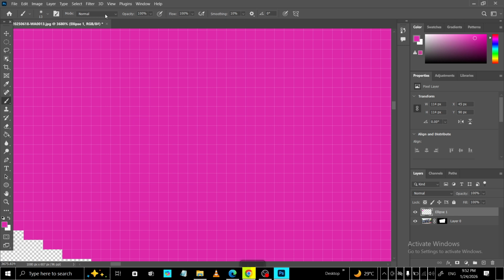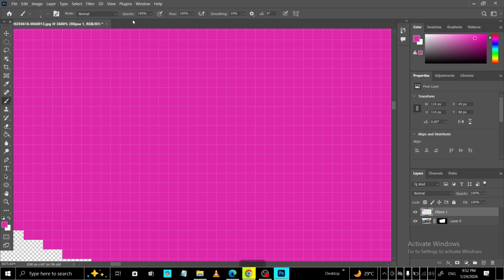How to Color Pixels in Photoshop 2026 (Simple Step)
In this comprehensive tutorial, we delve into the essential techniques for coloring pixels in Adobe Photoshop. Whether you're a beginner or an experienced user, this video will guide you through the vital steps needed to enhance your digital artwork using precise color selections and methods.

Throughout the video, you will learn how to effectively manipulate color within your projects, including using different tools for selection and adjustment. By the end, you'll be equipped with the skills to bring your creative visions to life. Watch till the end to master pixel coloring in Photoshop!